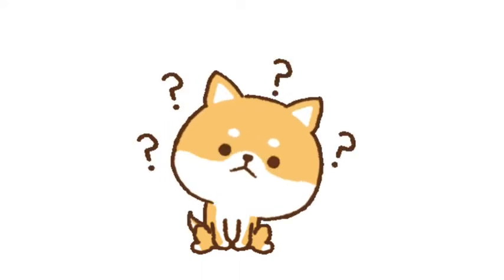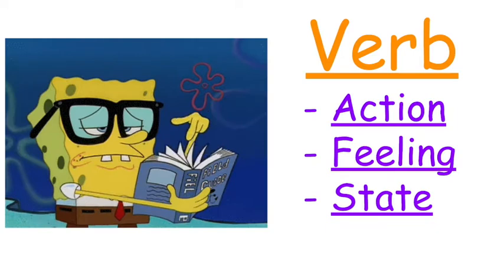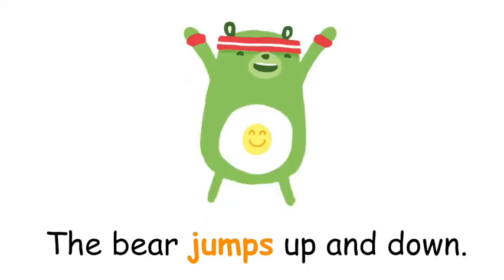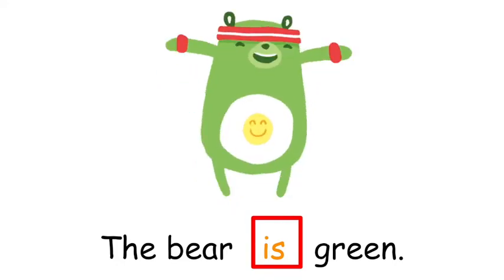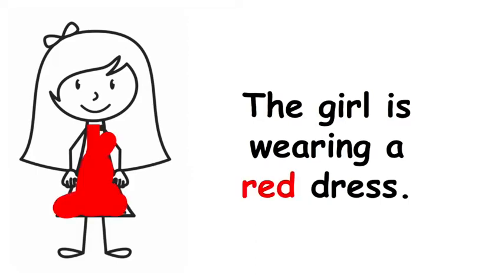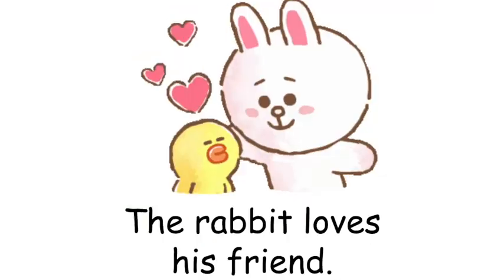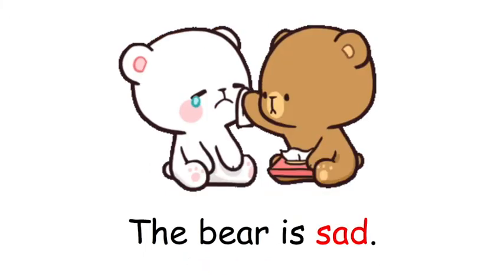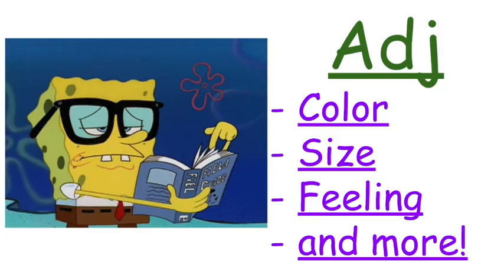What is an Adjective?